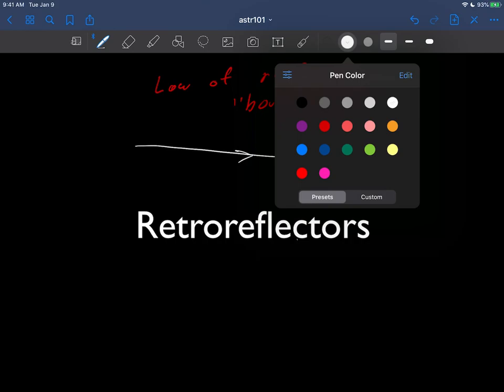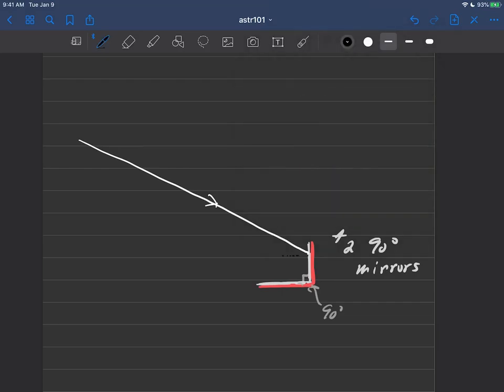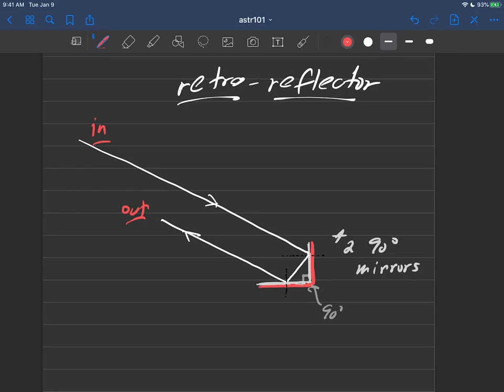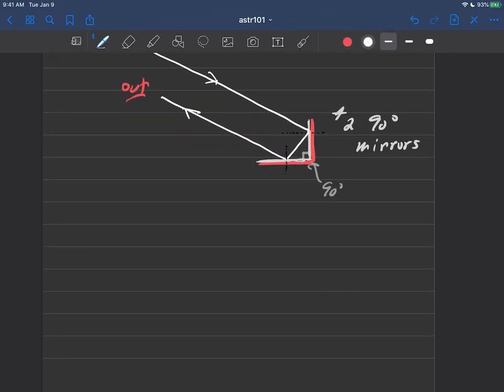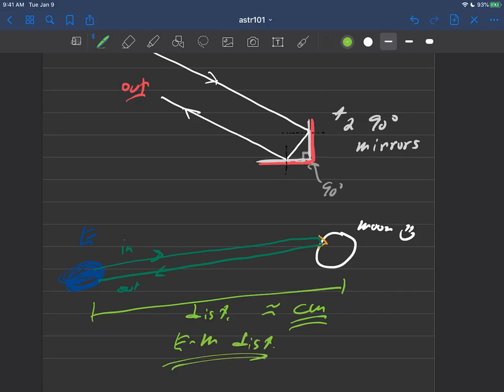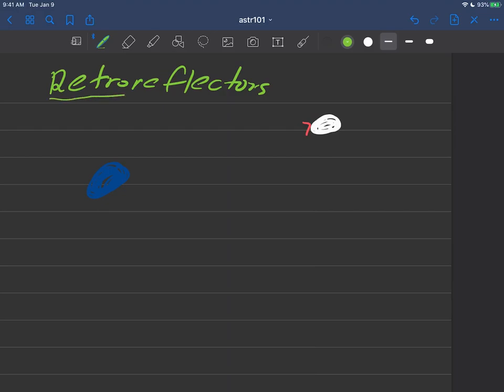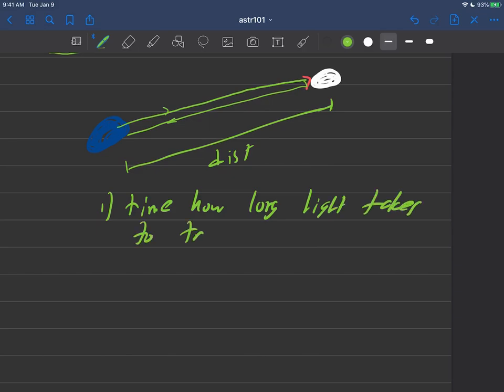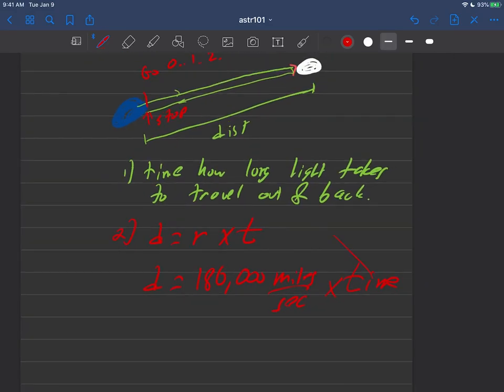astr101 021 light laws of light 003 law of reflection retroreflectors on the moon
Laws of light: retroreflectors and the moon